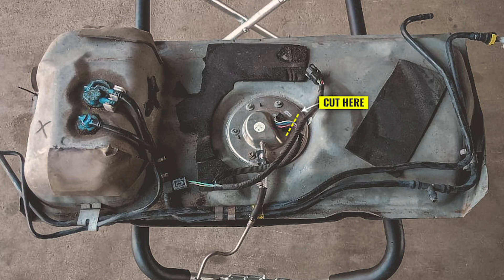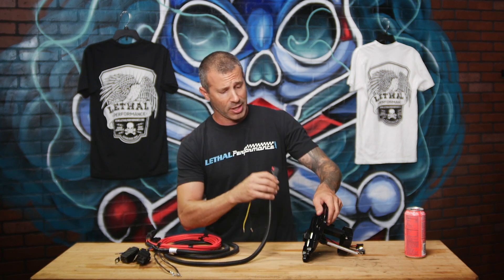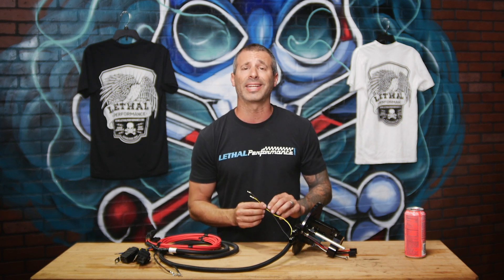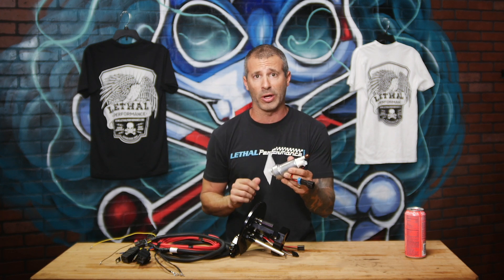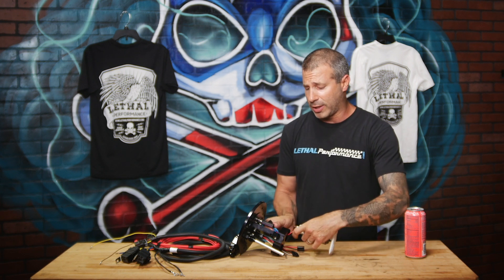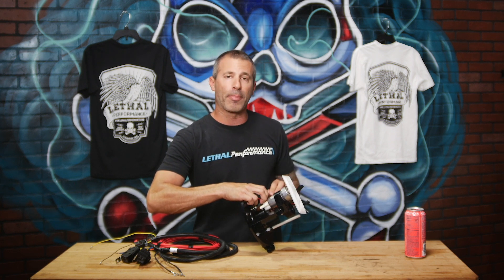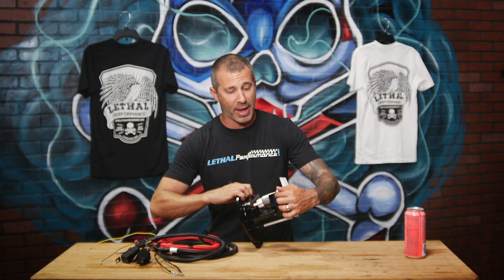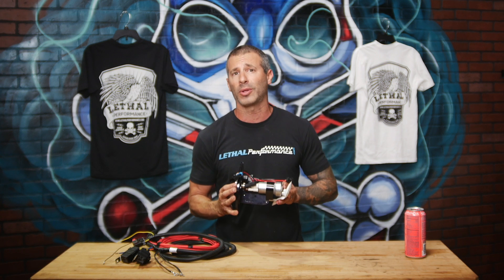Lethal Performance Tech Tips: SN95 Fuel Hat Installation FAQ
Looking to install the DivisionX fuel hat into your SN95? Here's the answer to a couple of commonly asked questions.

We continue our Fuel System Series of Tech Tips videos this week with a video on some commonly asked questions about the installation process of the divisionX SN95 Fuel Hat into your 99-04 Mustang.

Where do I cut my stock wiring??
How do I position the fuel pump on the fuel hat??